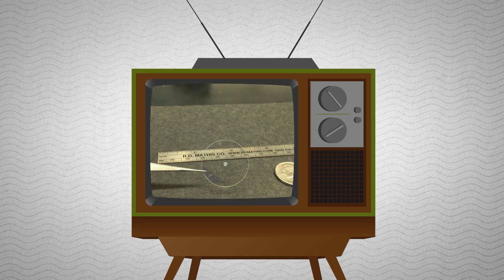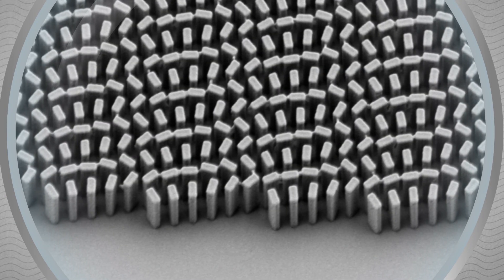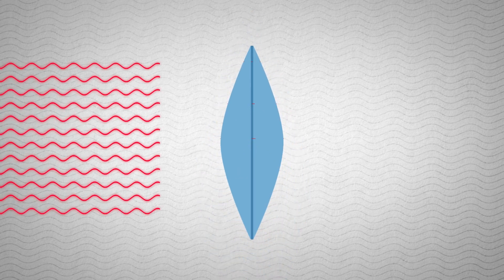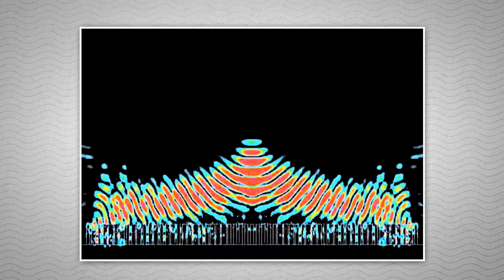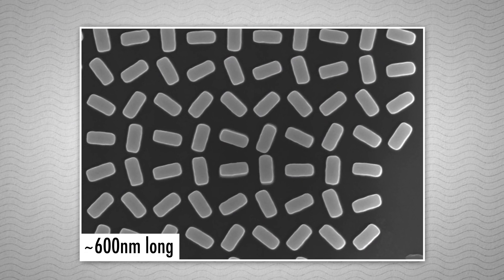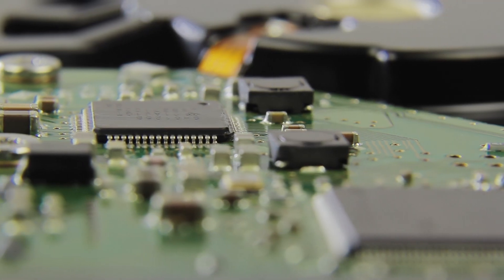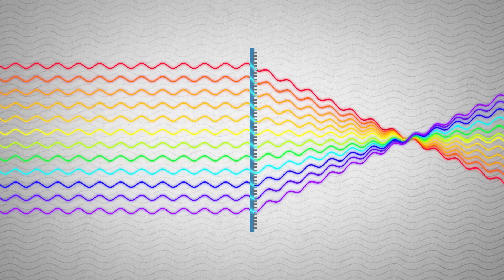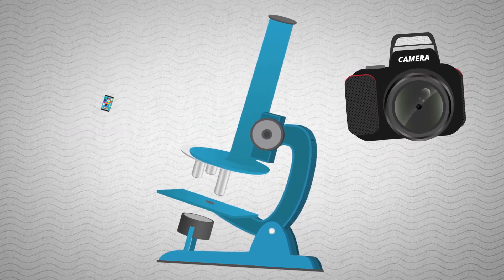Shrinking microscope lenses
While batteries, screens and other electronic components get smaller and smaller, lenses have not done their part. Now, with a material science approach, scientists have created tiny meta-material lenses.